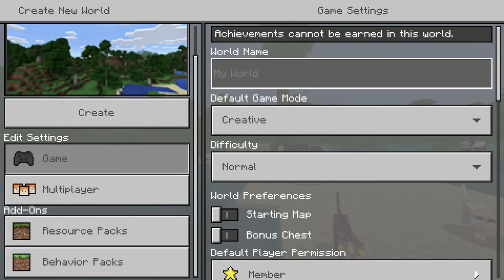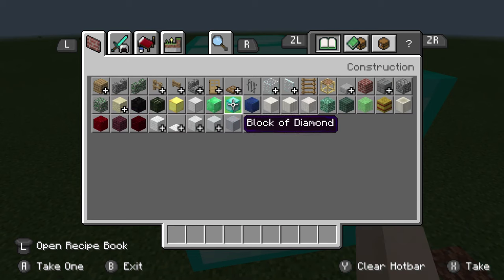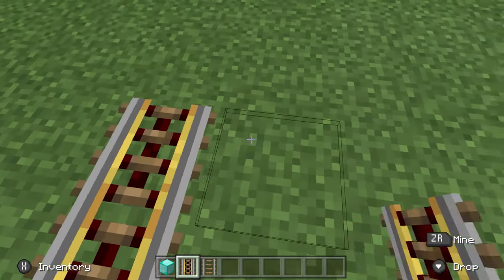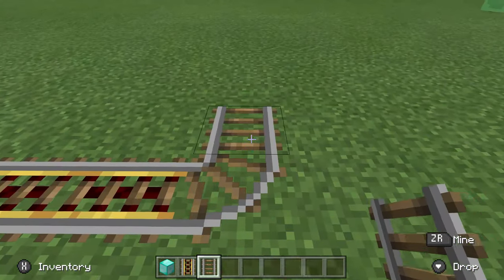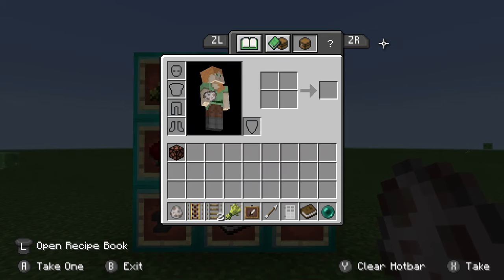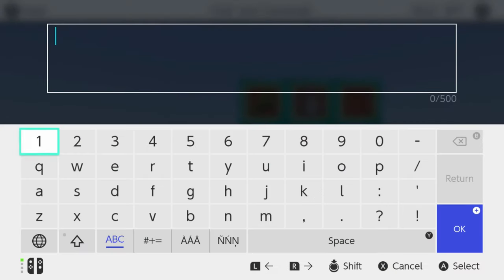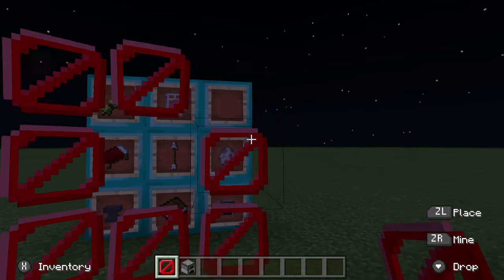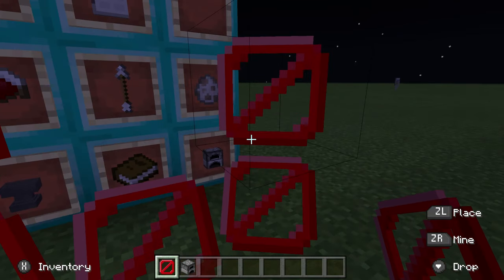Jonathan in Action 1st Gaming Video : Minecraft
My first Minecraft gaming video. Hope you guys enjoy it because I am going to build a roller coaster.